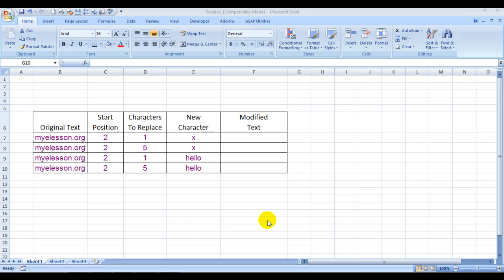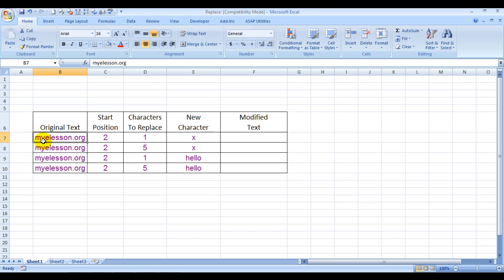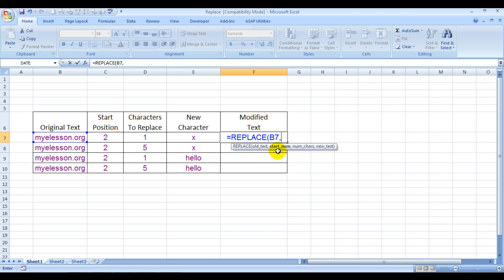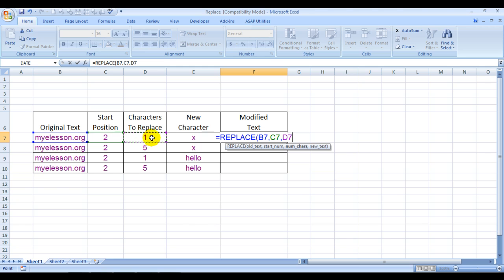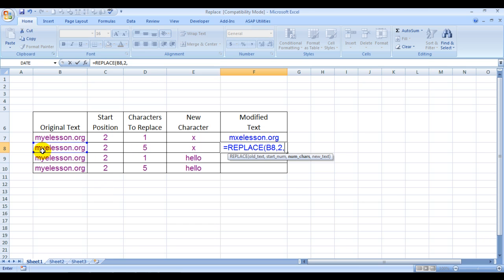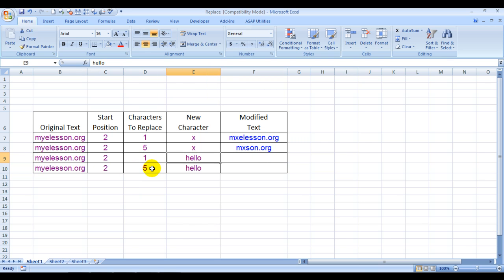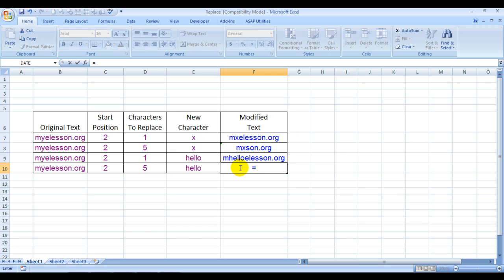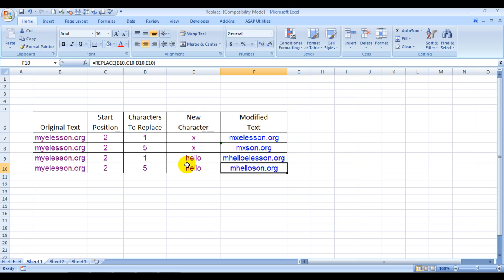Replace Formula In Excel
Replace formula is useful in replacing a part of the value or content within a cell. With the help of Replace Formula in Excel you are able to replace any content of a cell in Excel.

Steps to use REPLACE formula in Excel

This article describes the formula syntax and usage of the REPLACE and REPLACEB  function in Microsoft Excel.

Description

REPLACE replaces part of a text string, based on the number of characters you specify, with a different text string.

REPLACEB replaces part of a text string, based on the number of bytes you specify, with a different text string.

IMPORTANT:

These functions may not be available in all languages.

REPLACE formula is intended for use with languages that use the single-byte character set (SBCS), whereas REPLACEB is intended for use with languages that use the double-byte character set (DBCS). The default language setting on your computer affects the return value in the following way:

REPLACE Formula always counts each character, whether single-byte or double-byte, as 1, no matter what the default language setting is.

REPLACEB counts each double-byte character as 2 when you have enabled the editing of a language that supports DBCS and then set it as the default language. Otherwise, REPLACEB counts each character as 1.

The languages that support DBCS include Japanese, Chinese (Simplified), Chinese (Traditional), and Korean.

Syntax

REPLACE(old_text, start_num, num_chars, new_text)

REPLACEB(old_text, start_num, num_bytes, new_text)

The REPLACE and REPLACEB function syntax has the following arguments:

Old_text    Required. Text in which you want to replace some characters.

Start_num    Required. The position of the character in old_text that you want to replace with new_text.

Num_chars    Required. The number of characters in old_text that you want REPLACE to replace with new_text.

Num_bytes    Required. The number of bytes in old_text that you want REPLACEB to replace with new_text.

New_text    Required. The text that will replace characters in old_text.